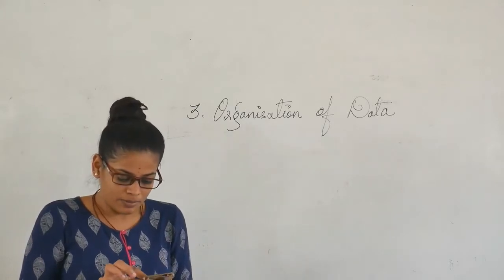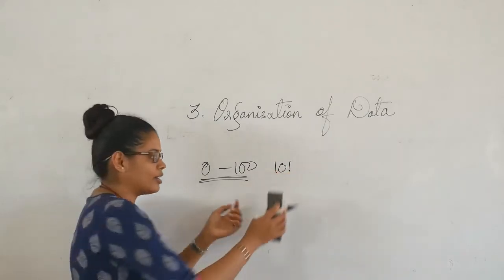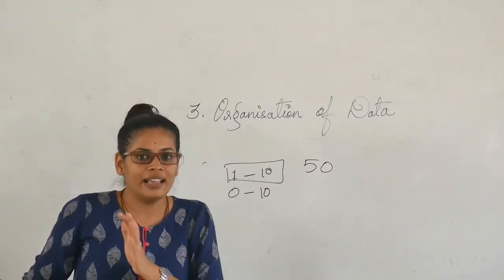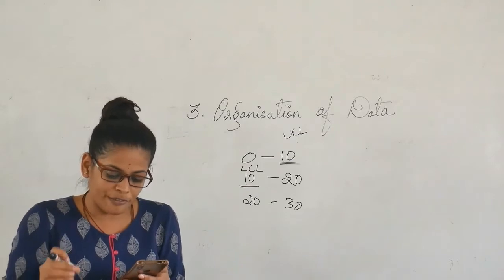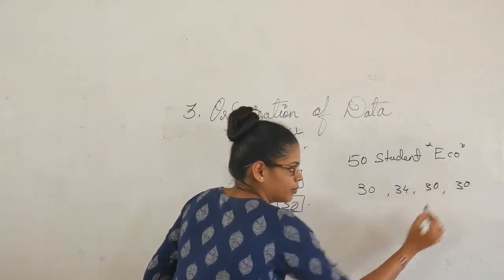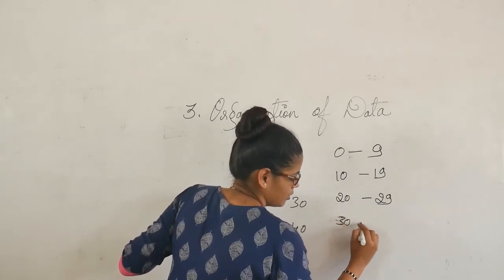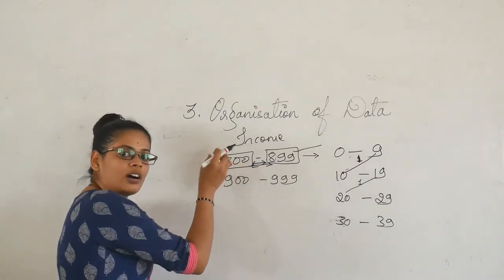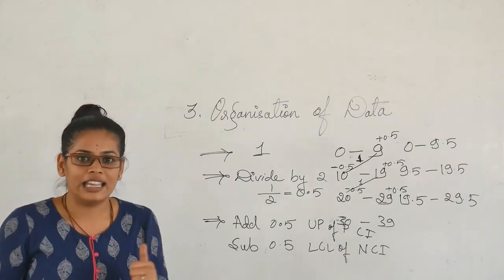Konnur's | PU 1 Commerce | Economics | Organization of Data | Part 6